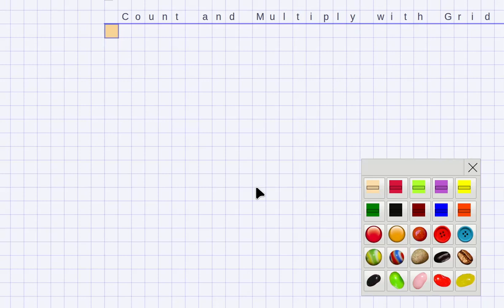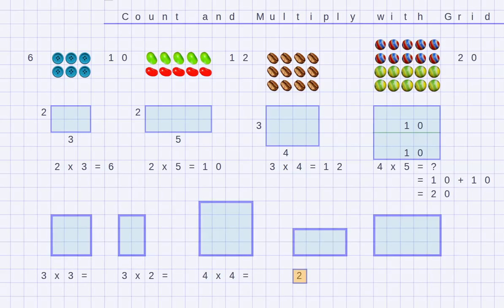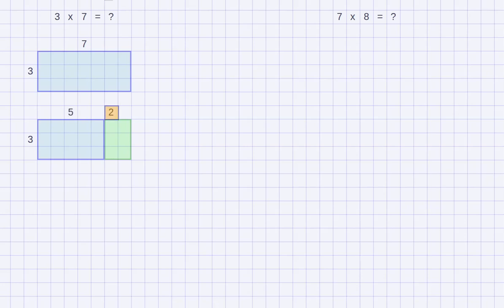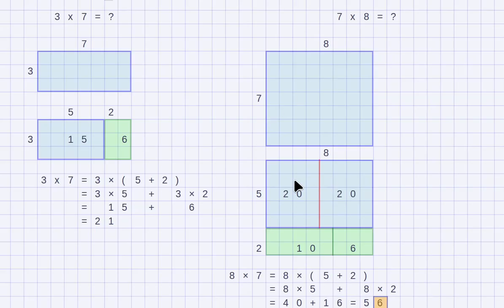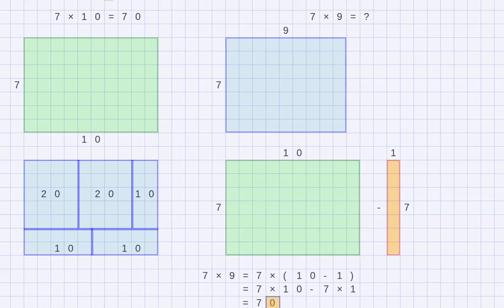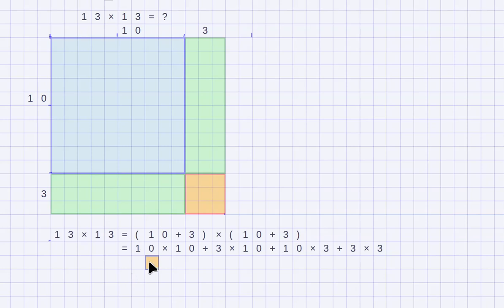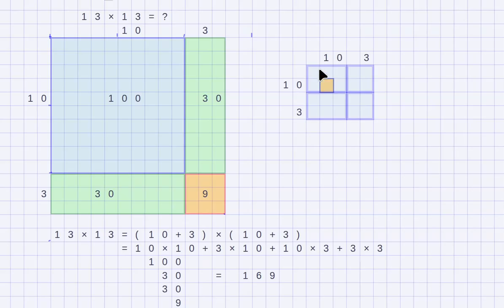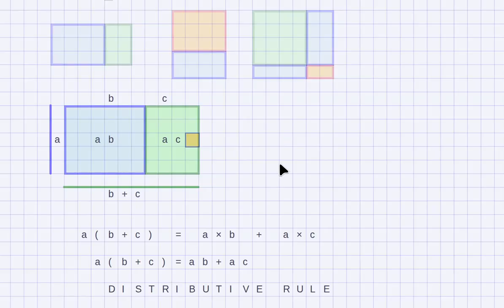Gridmaths : draw boxes on the grid to solve times tables and discover the distributive law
From counting to drawing boxes to multiply and work out times tables, we are led to discover an important and very handy rule - the distributive law.

This is an easy fast way to make times tables accessible to students, so they can draw it themselves, figure them out, build intuition and learn times tables.

this approach is very concrete and visual, and also leads very naturally into algebra.